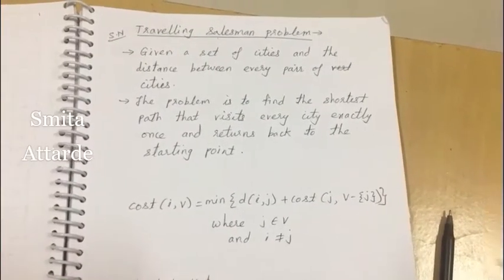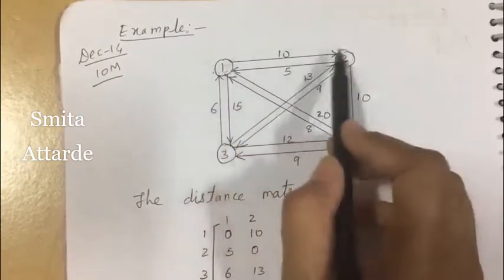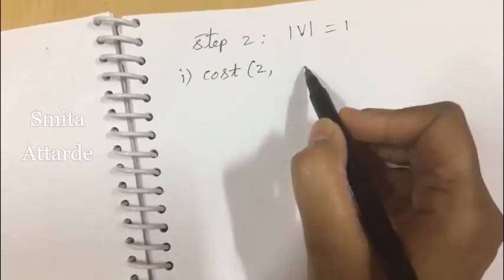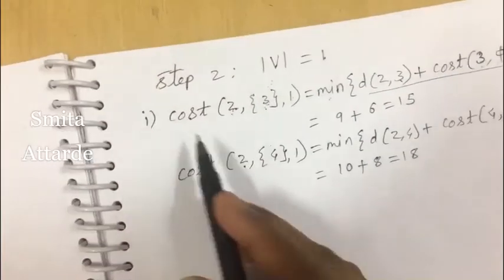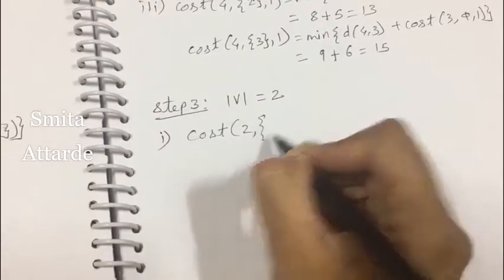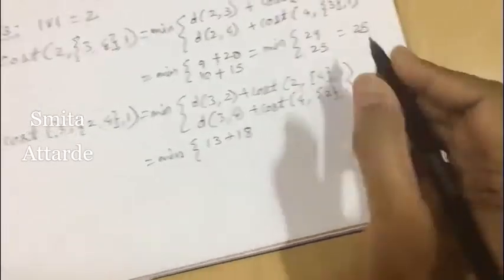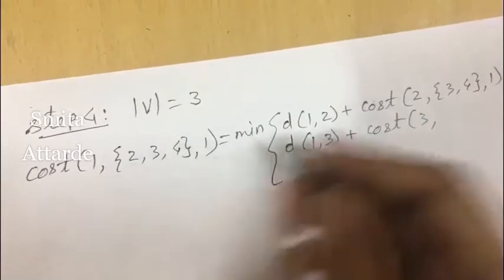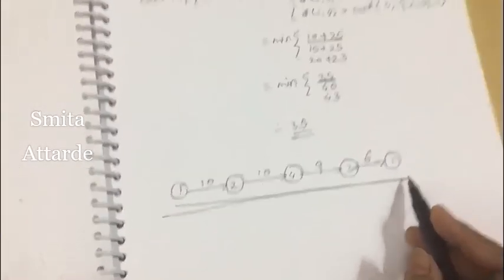Travelling Salesman Problem using Dynamic Programming